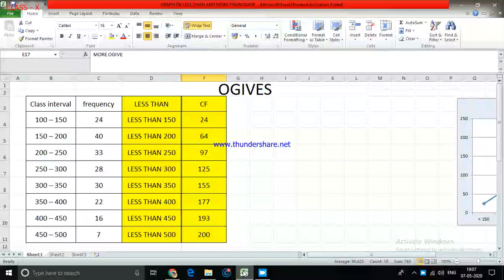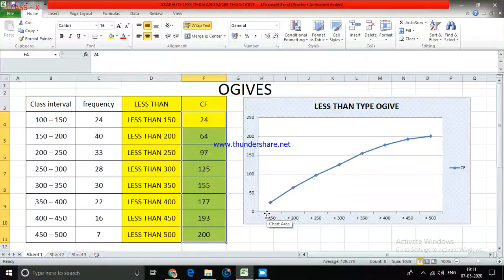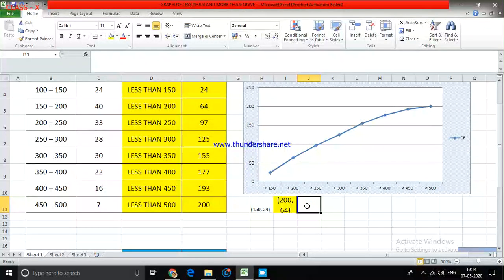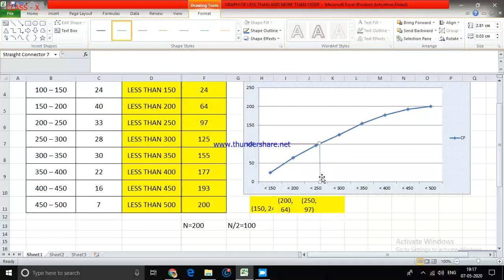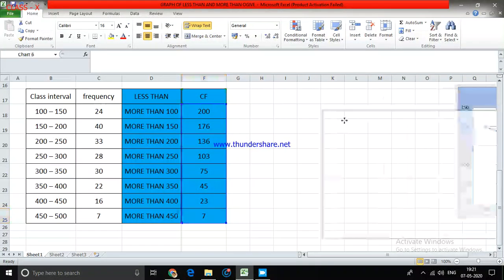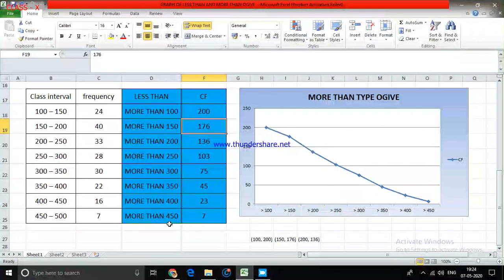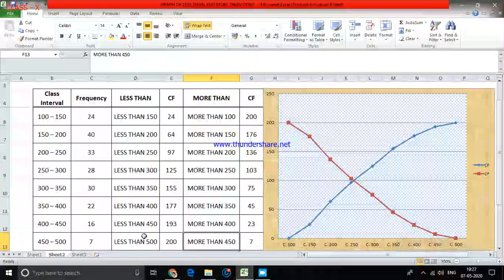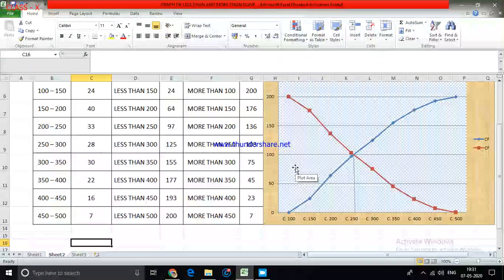V12 | LESS THAN & MORE THAN OGIVES | GRAPHS | CLASS X | STATISTICS | MATH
In this video we discussed about representation of less than and more than ogives on Graph. also discussed about finding the MEDIAN using the graph